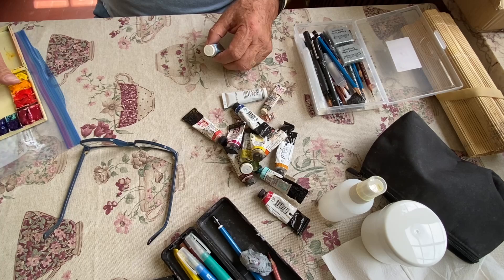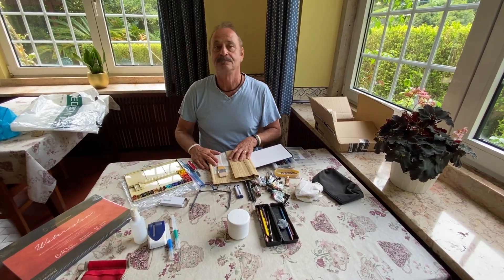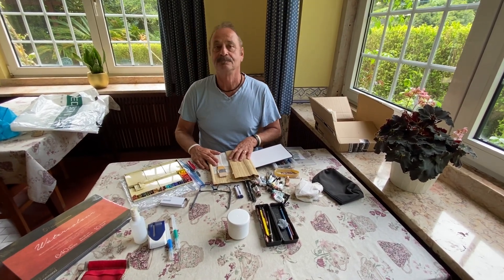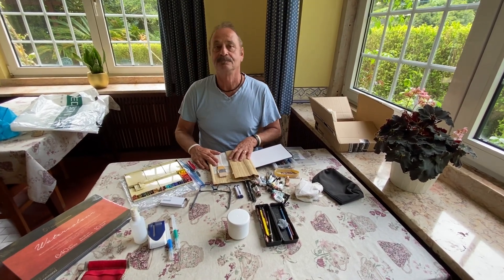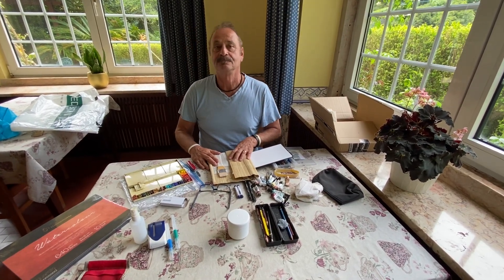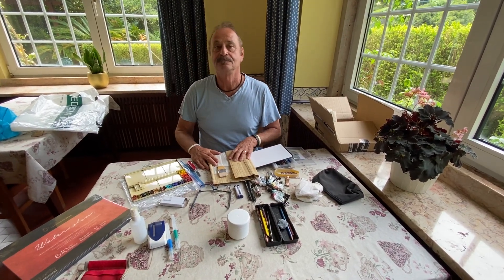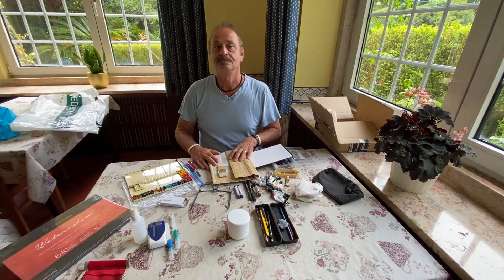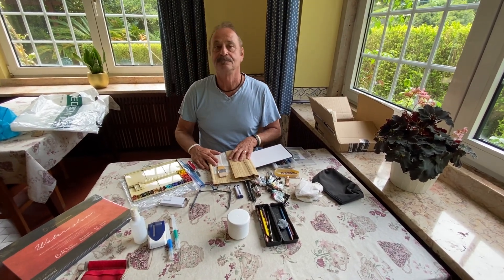Everything I took on a 3-month painting trip!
Find out what I took on a 3-month painting trip to Europe. It's super-important (in my experience) to travel light and not get burdened down with lots of excess paints and equipment. Especially if you are going to be hopping on and off buses and trains. Besides, let's be honest, how many painting supplies do you really need?